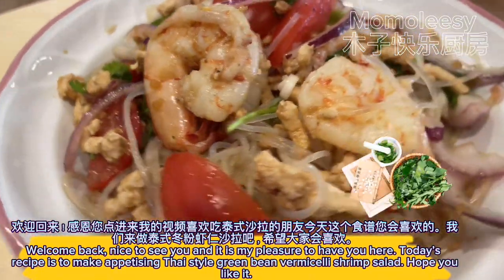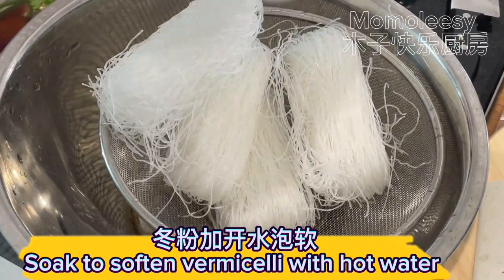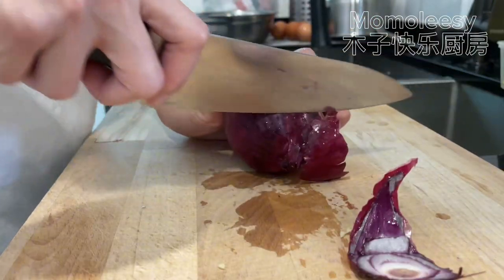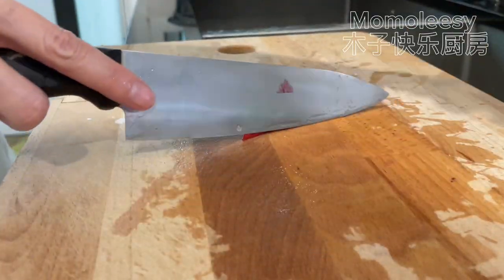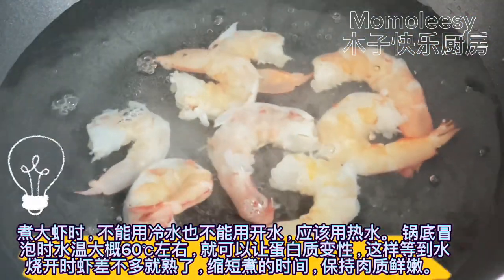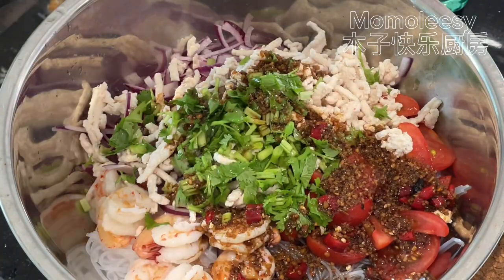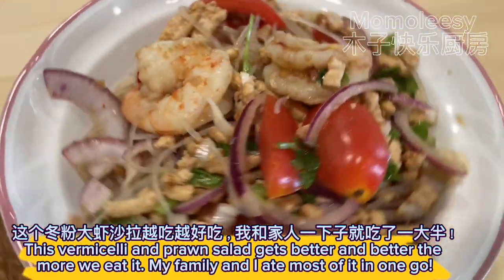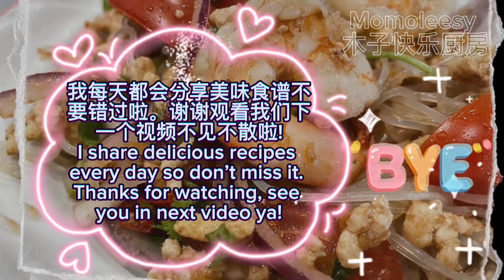【ENG】 Low Carbs Thai Style Vermicelli Shrimp Salad is so delicious